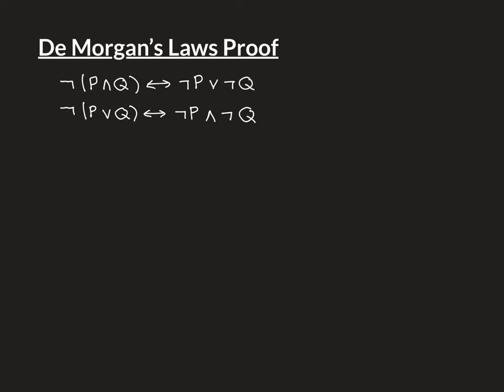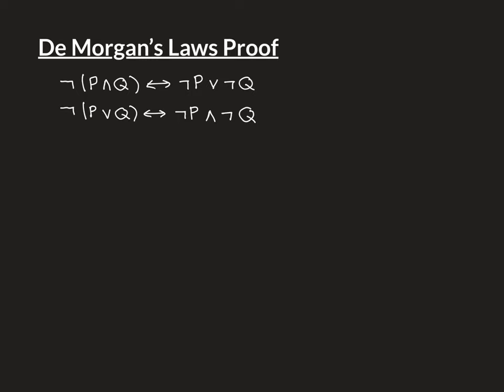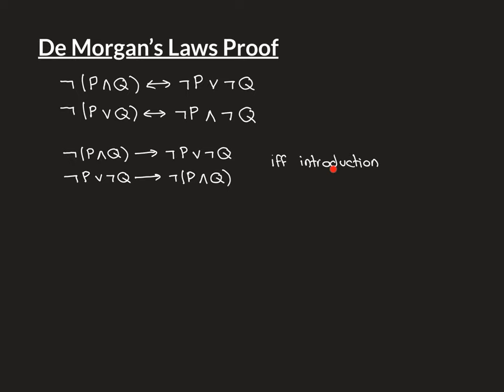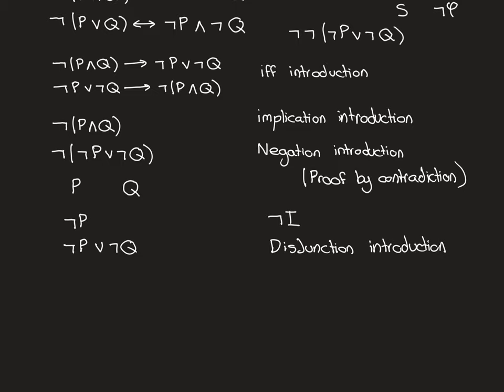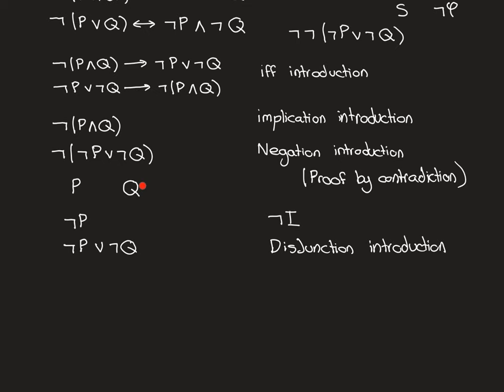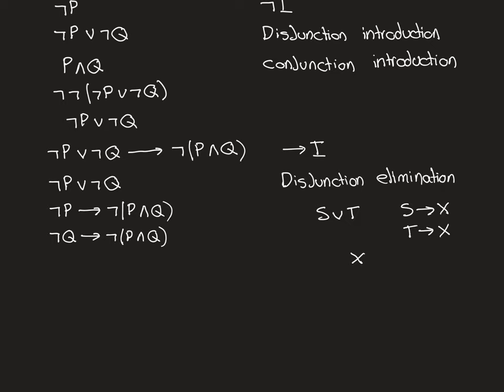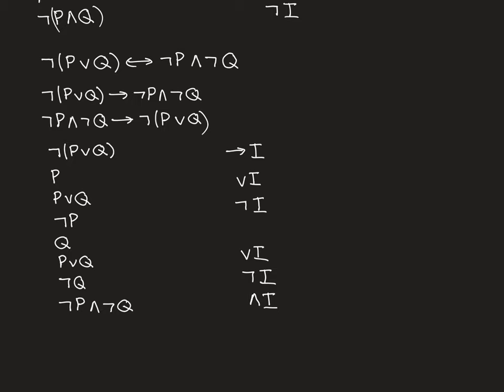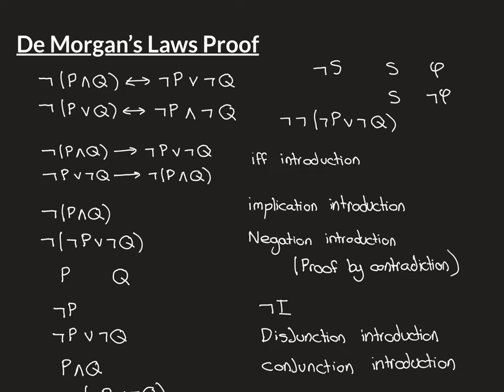Proof of De Morgan’s Laws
De Morgan’s laws are 2 laws of logic. They can be derived from the axioms of classical logic and that is the topic for this video. We prove both results from the rules of inference without resorting to truth tables. This video is intended for individuals who have had some exposure to classical logic and I hope gives a good demonstration of how to use many of the rules of inference to arrive at these two results. The purpose therefore is as much to illustrate the use of the rules of inference as it is to derive these two famous laws.